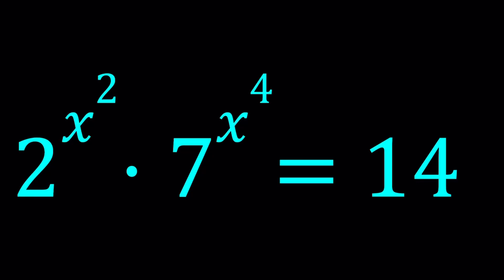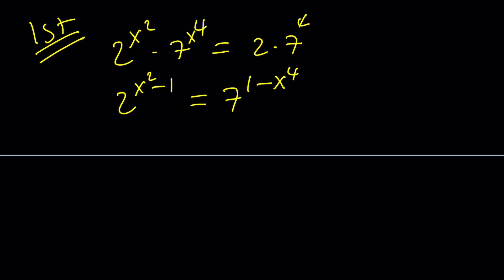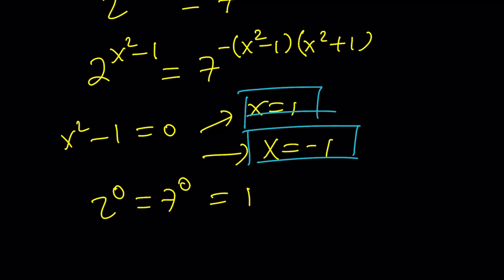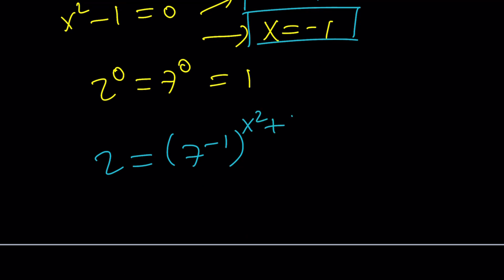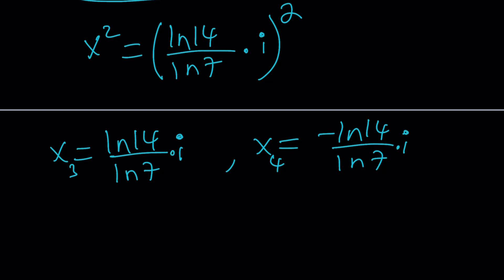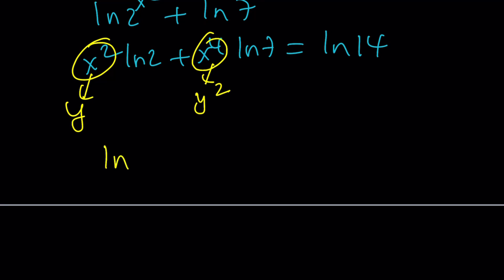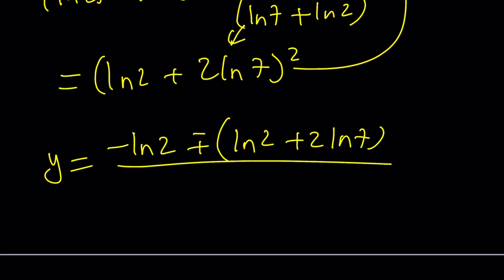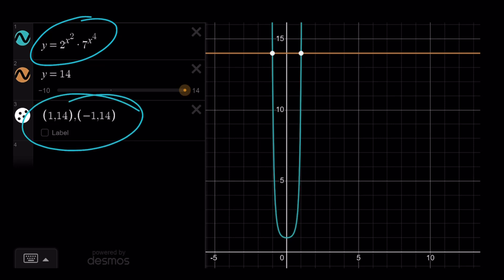I Solved An Exponential Equation For All Solutions